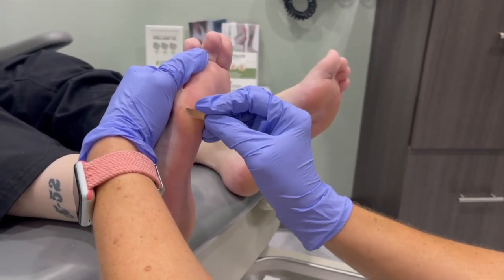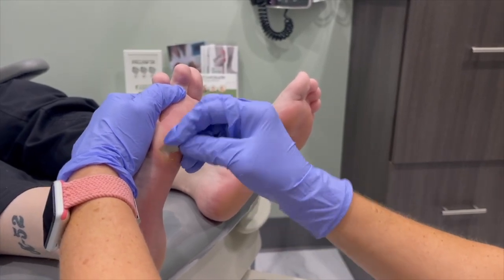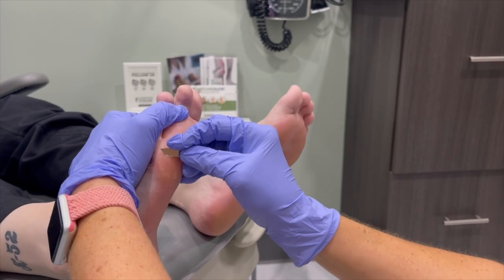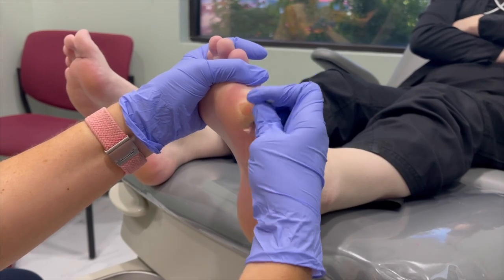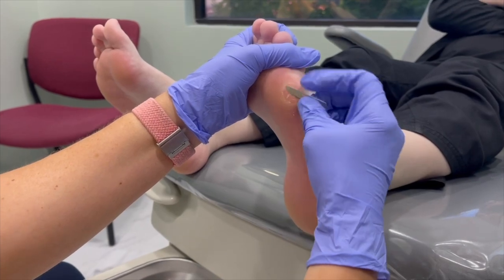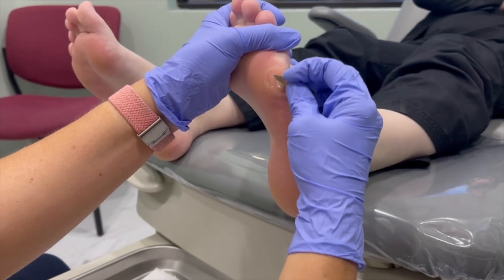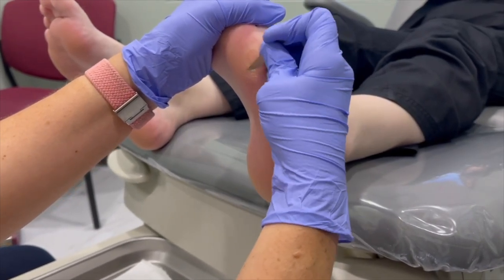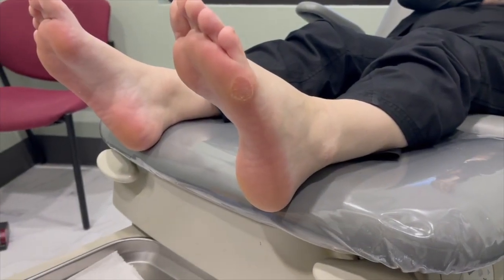SATISFYING CALLUS TRIM 🔪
The summer callus removal craze is happening!

Dr. Carter provides us with an extremely satisfying callus removal on a young female with high arches while dropping knowledge on how to protect and care for your own feet to make sure this does not happen to you.

Watch the video with Dr. Carter of Lexington Podiatry and more of our trimmings and callus removals.